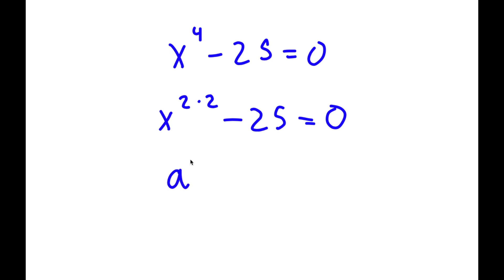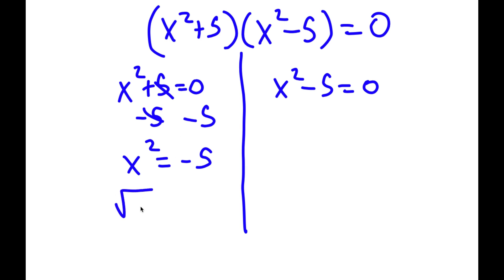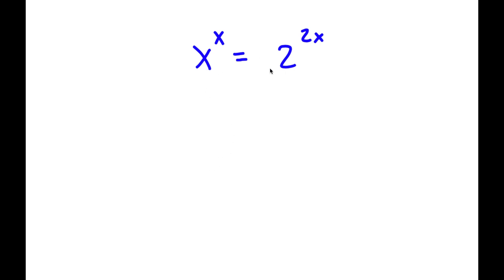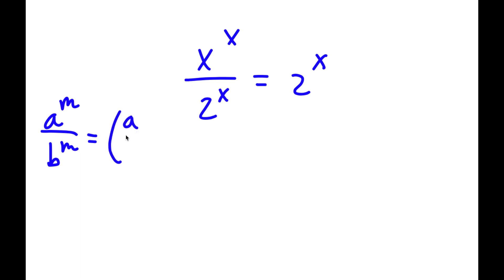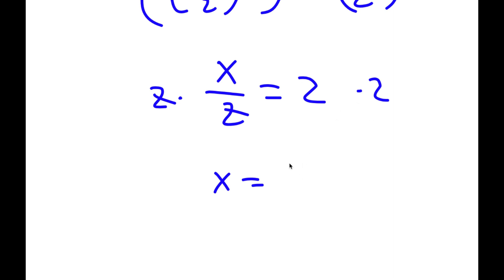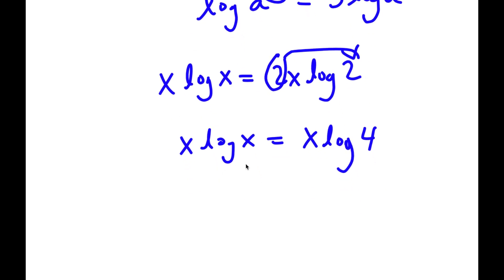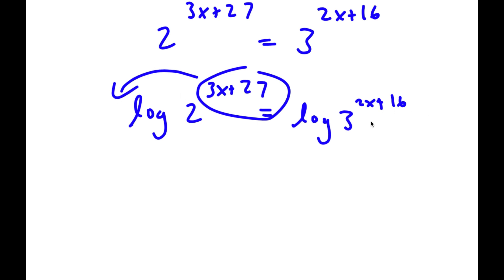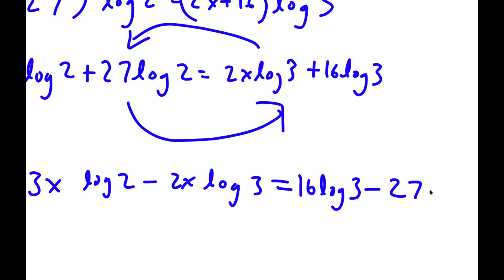A Simple Problem Thats Not So Simple | A Nice Exponential Equation